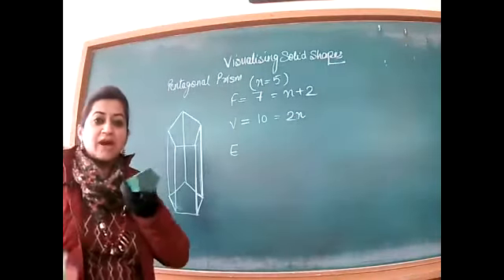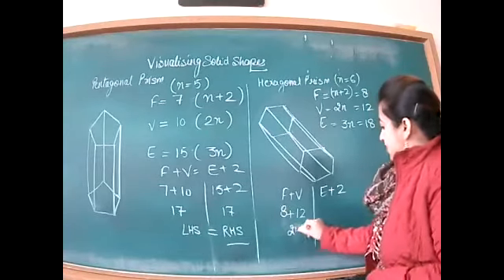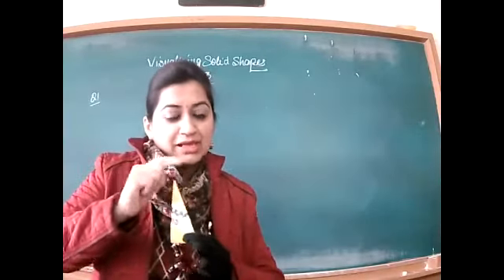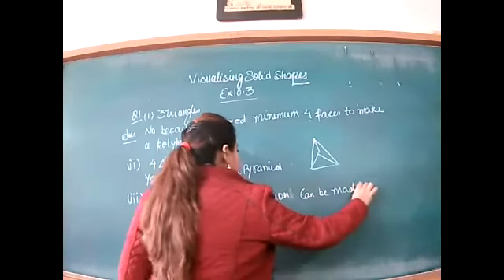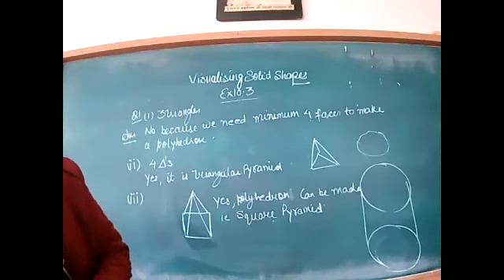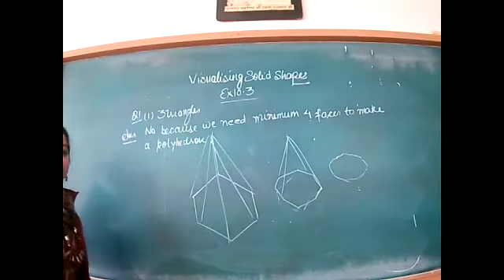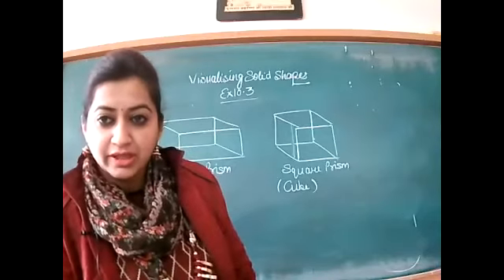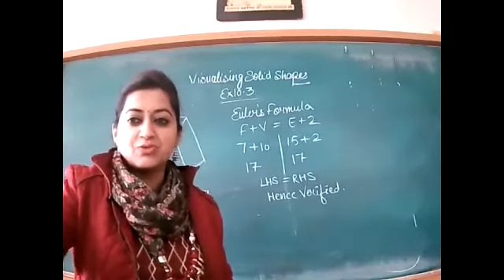18.01.22 8B MATHS